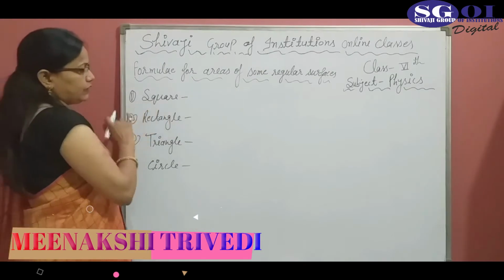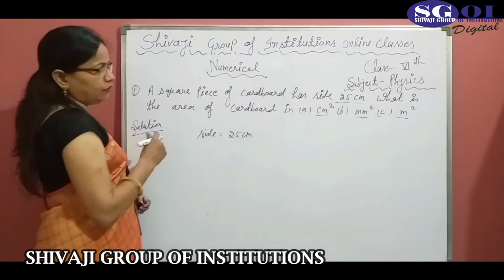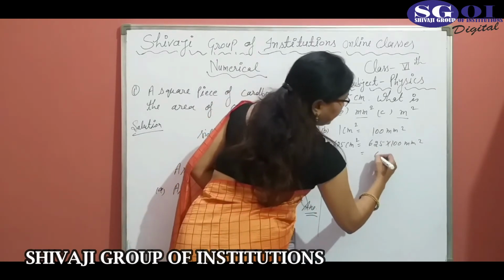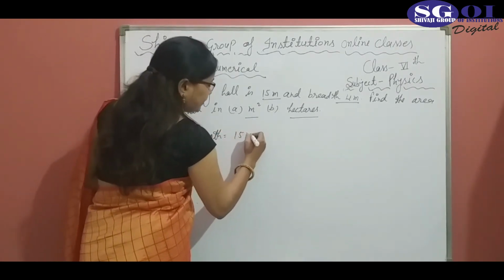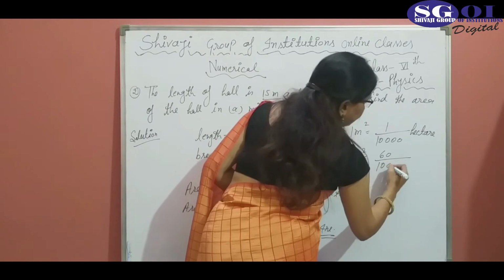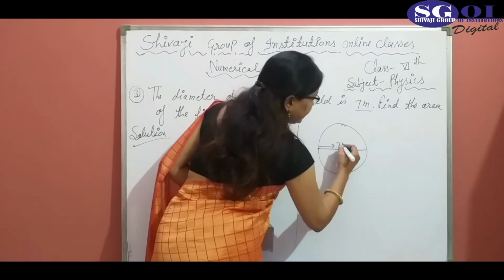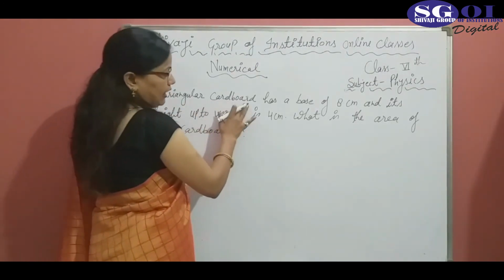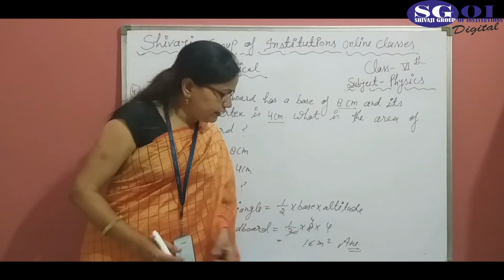SGOI CLASS 6 ICSE PHYSICS 04 SEPTEMBER 2020